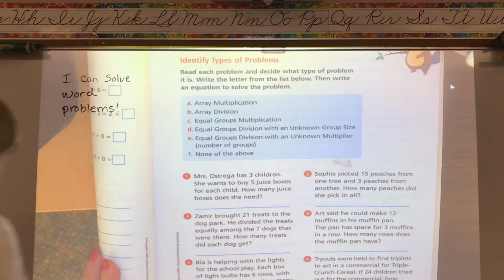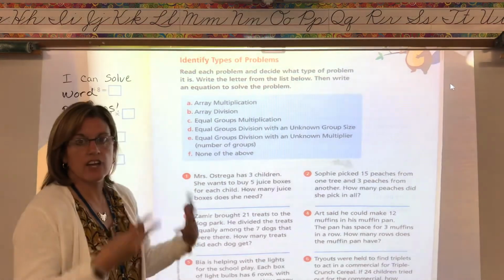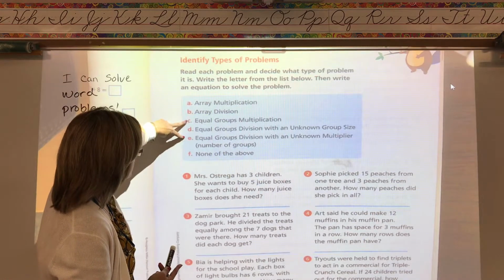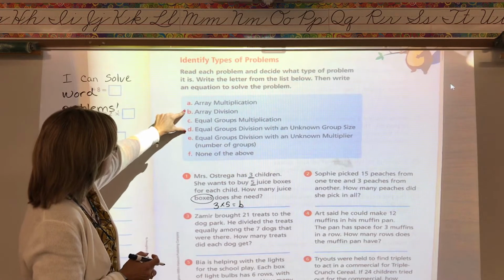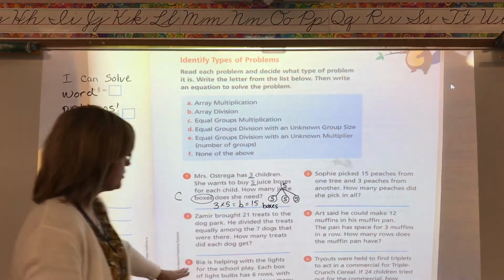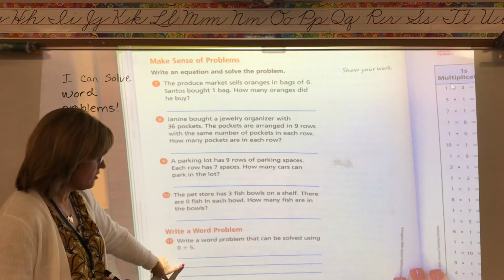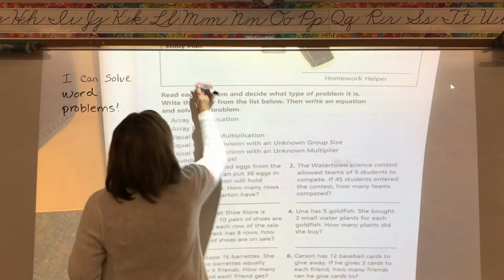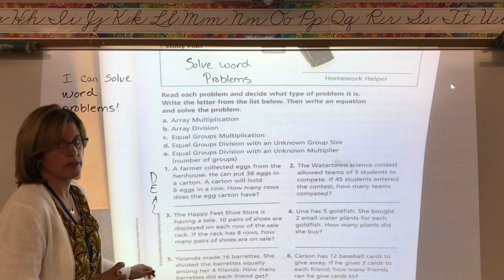Unit 1 -Lesson 16